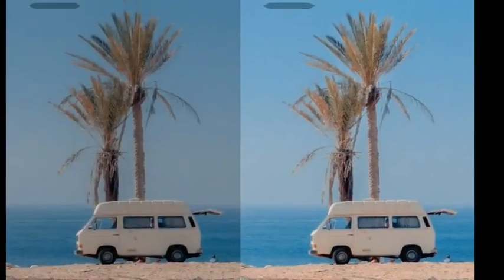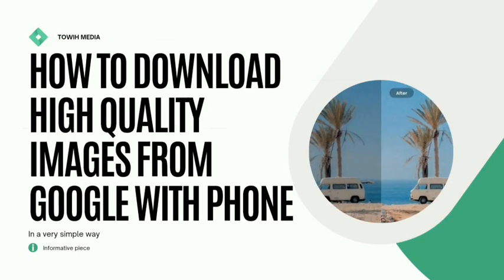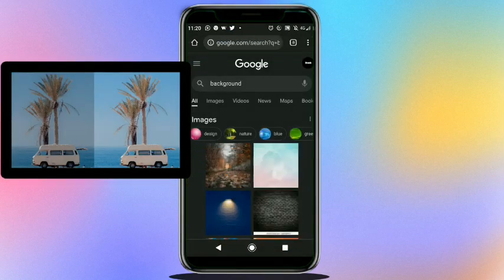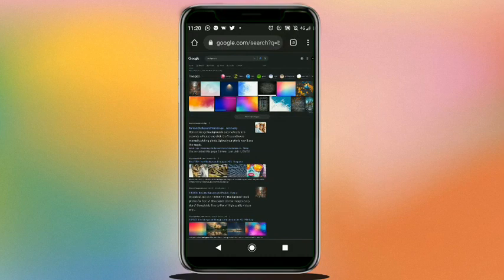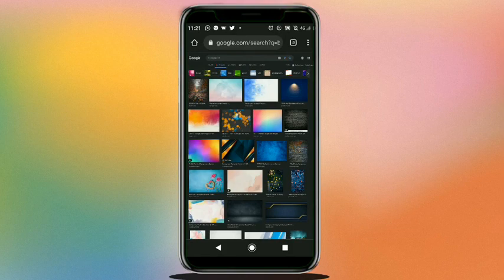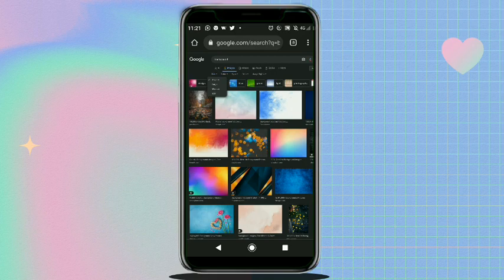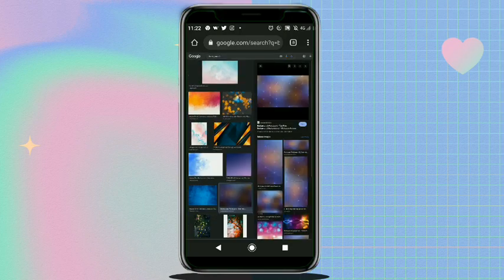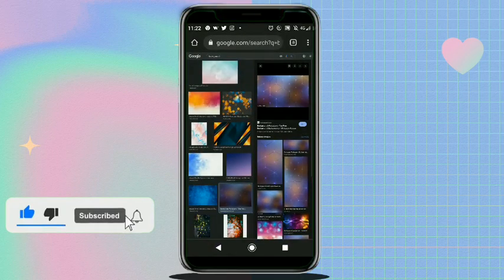How to download HIGH QUALITY IMAGES from GOOGLE with PHONE 📱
How to download high quality images with phone.
The image we download most at times on Google is low and imagine sharing that photos to three of your friends it will be finish (I mean drop in quality)before your know it.
this video will help you download high quality images and enjoy each and every part of your image.